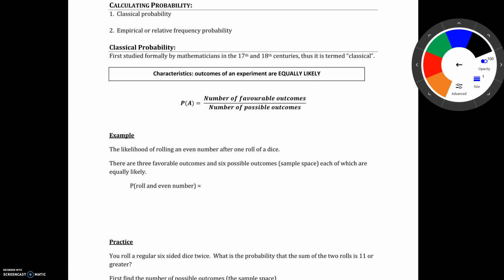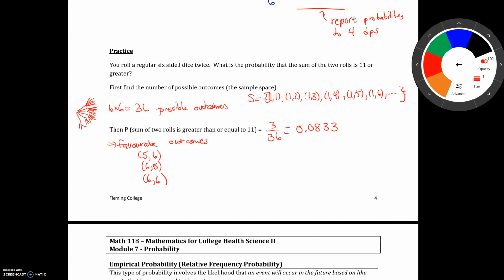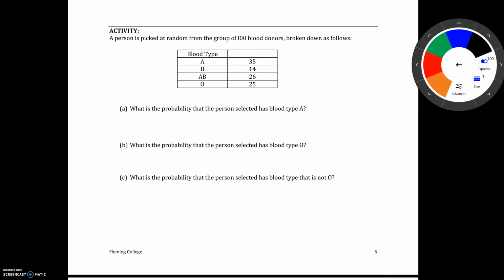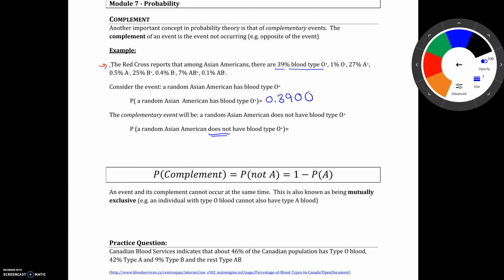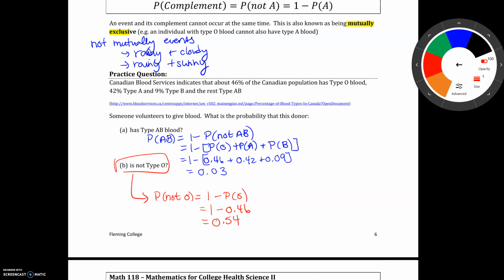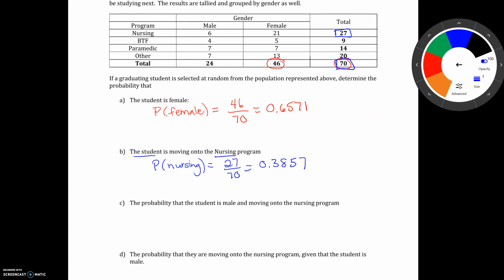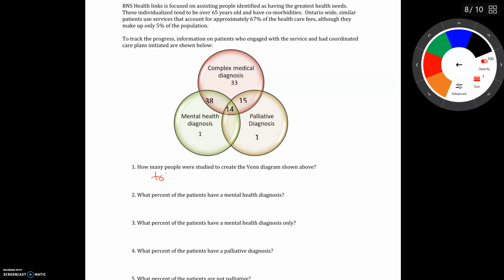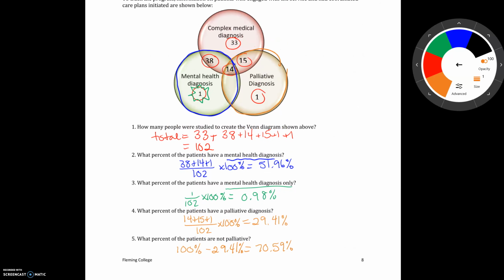MATH118 - Part 2: Probability (continued)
This video is a continuation of It how to calculate probabilities for simple events.  It also introduces the ideas of a complement and mutually exclusive versus non-mutually exclusive events.  Finally it explains how to read data from a contingency table and a Venn diagram to calculate probabilities.